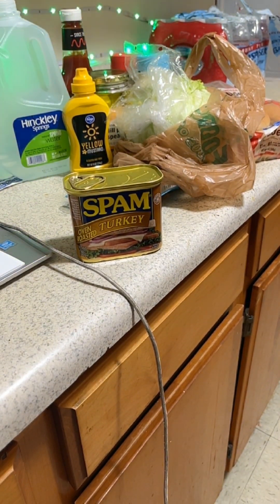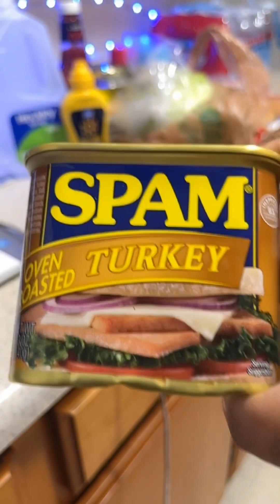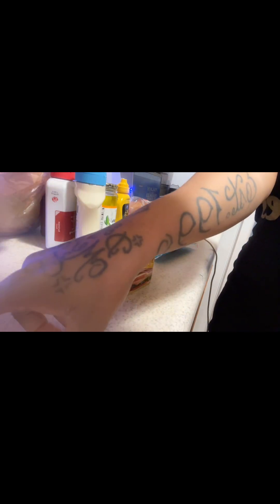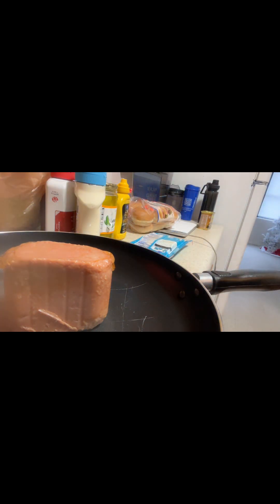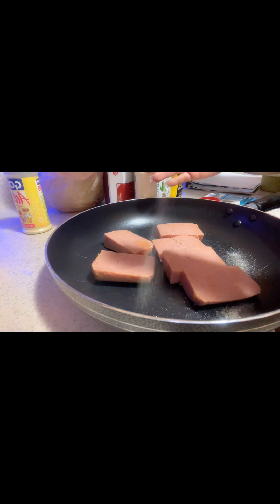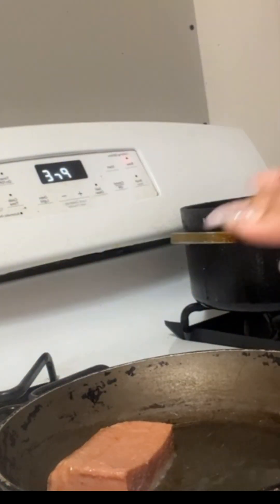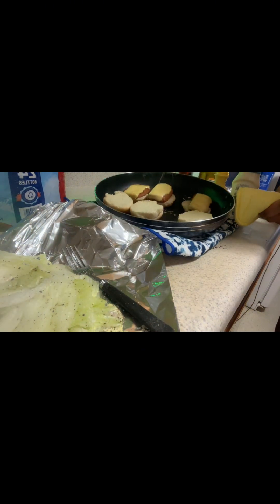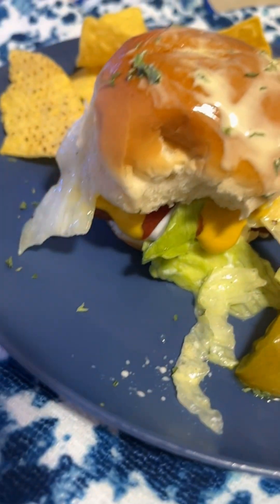TURKEY SPAM REVIEW, I MADE TURKEY SLIDERS WITH TURKEY SPAM